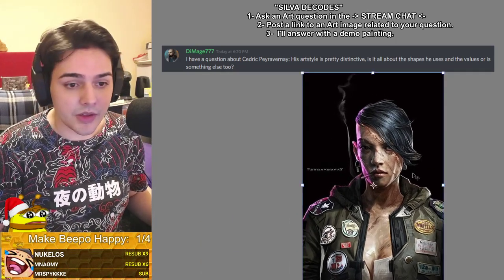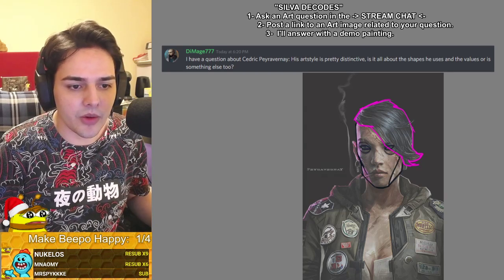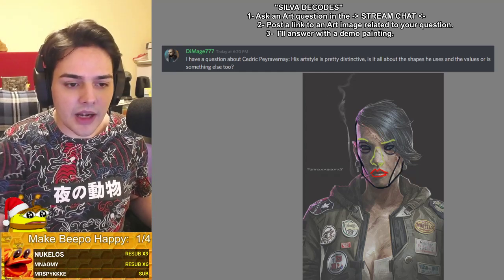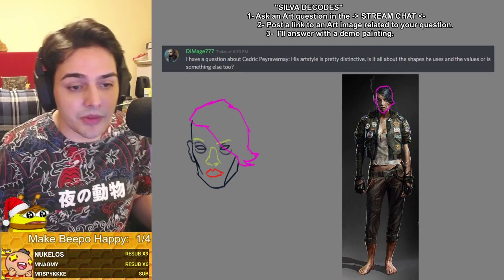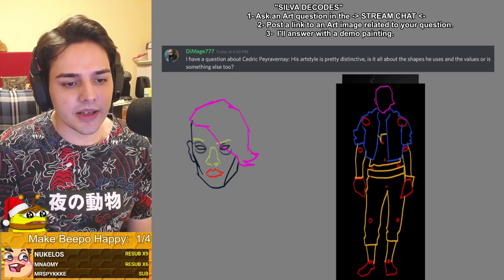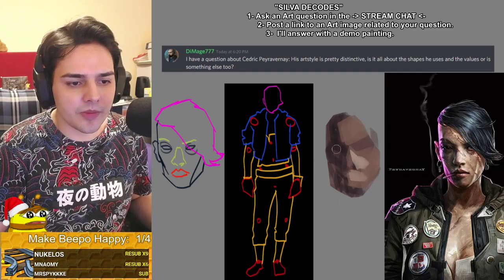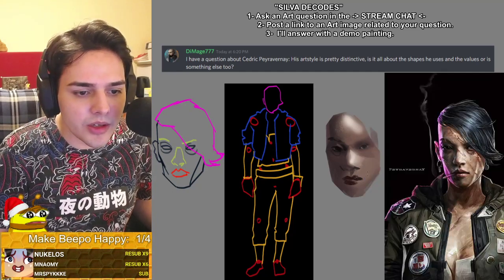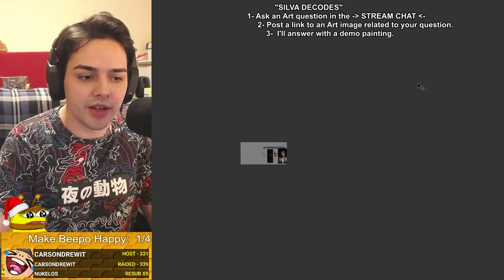HOW TO PAINT LIKE PEYRAVERNAY - Silva Decodes